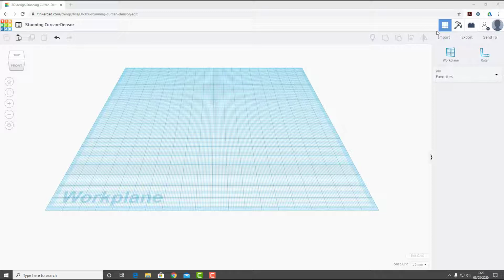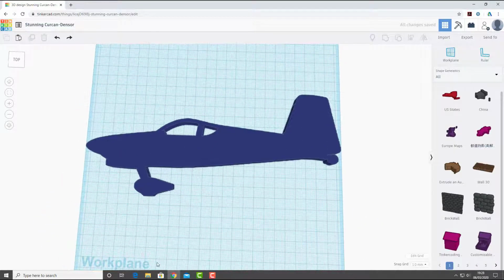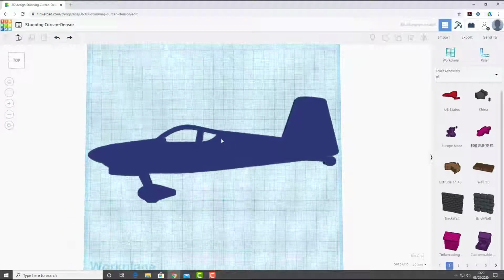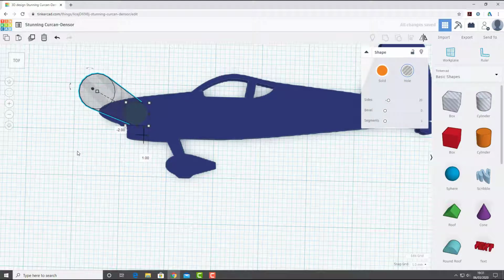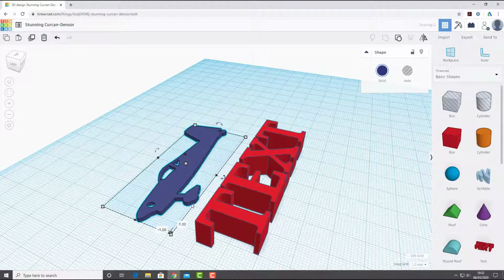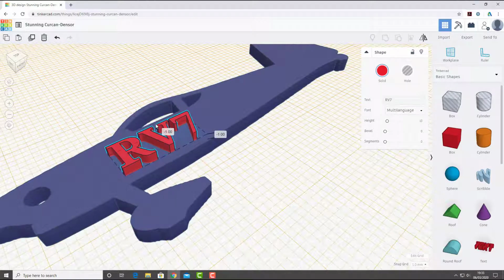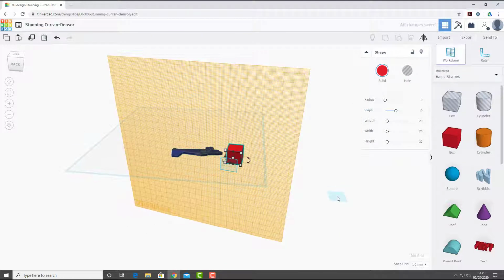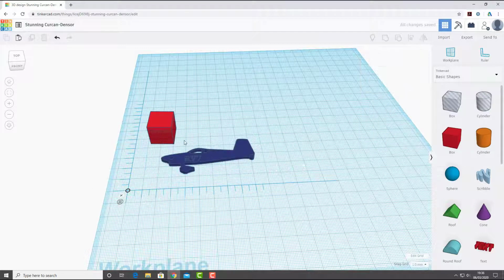TinkerCAD Tutorial, Converting Images in TinkerCAD